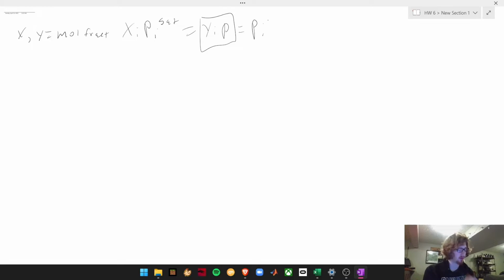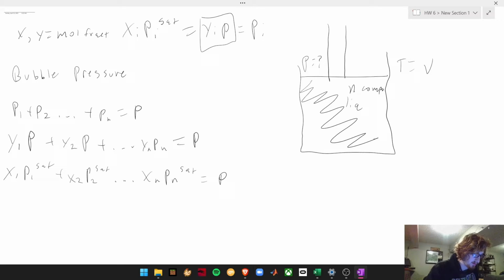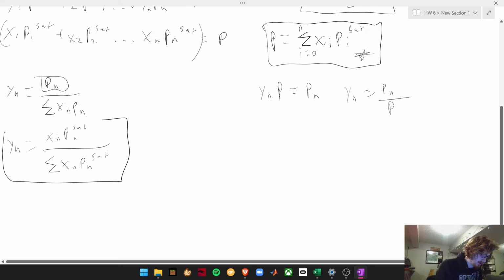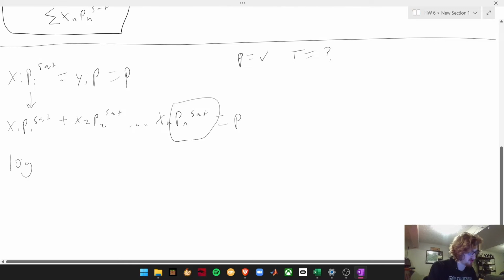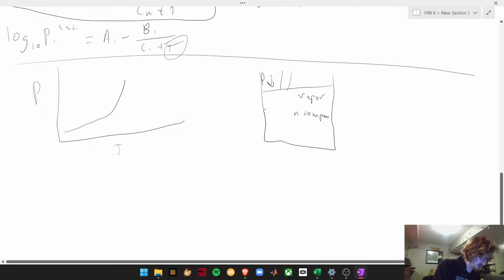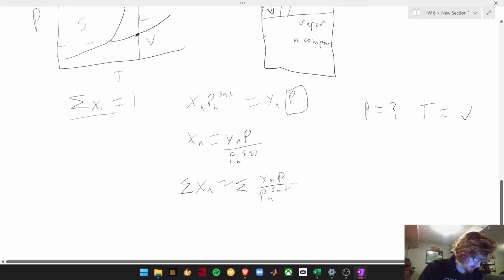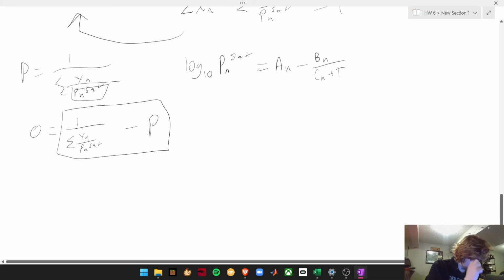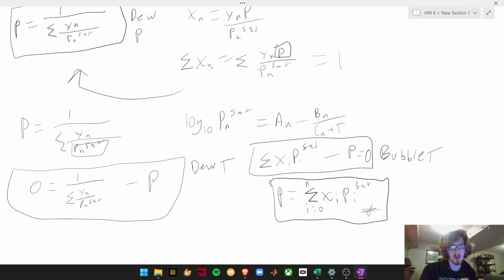HW6- Bubble and Dew Pressures, Temperatures